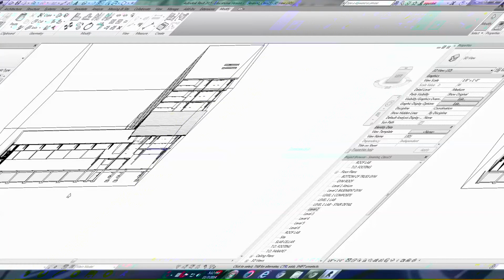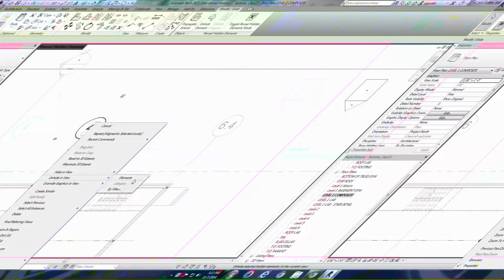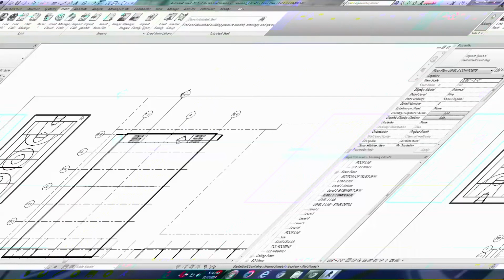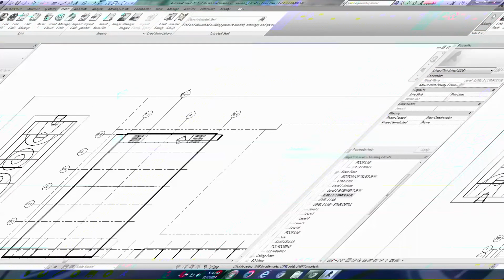FALL2330 / Class 17 Layout & Partitions VII (11 07 2014)